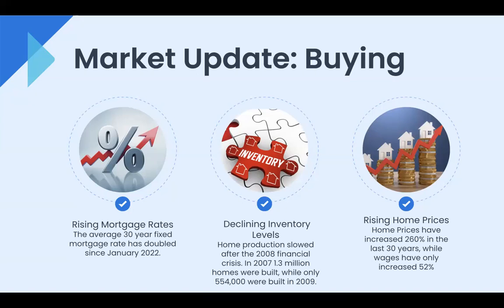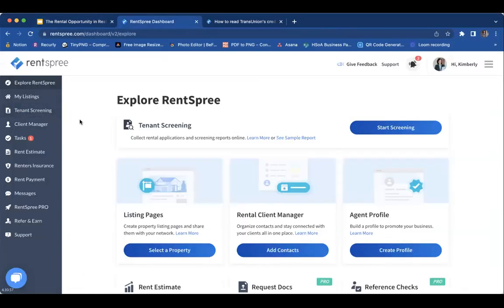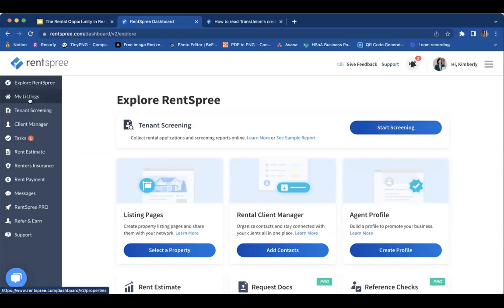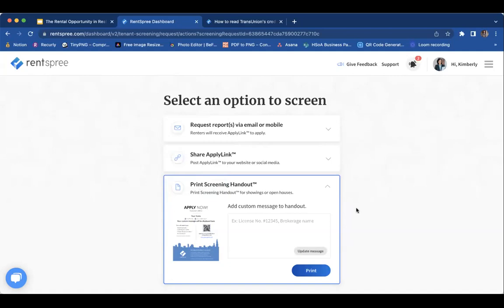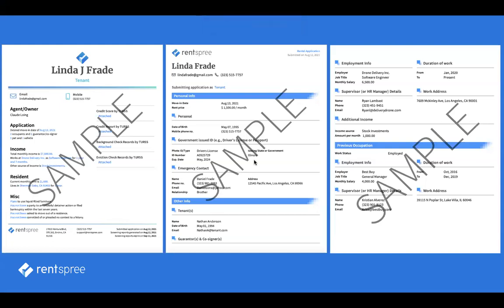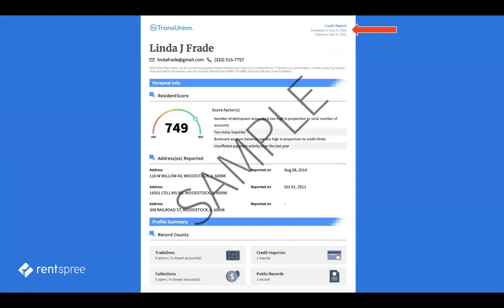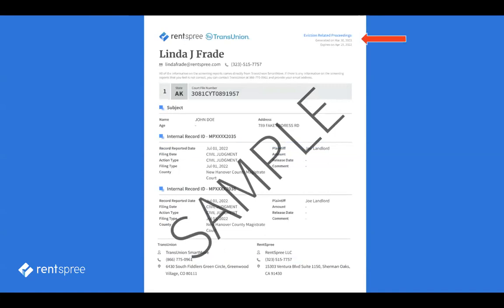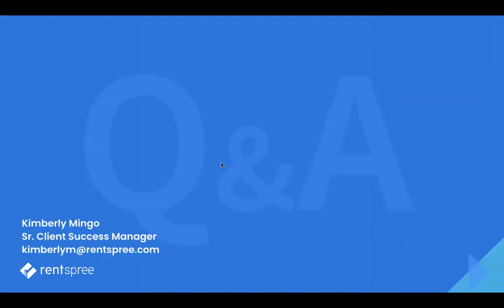The Rental Opportunity in Real Estate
During this webinar you will learn how to:

• How to find rental leads

• How to build a basic drip campaign for rental clients

• How to connect with your local neighborhood

• How to capitalize on rental opportunities with RentSpree